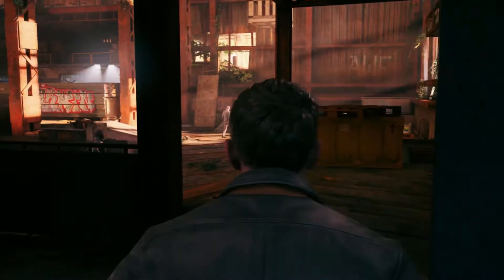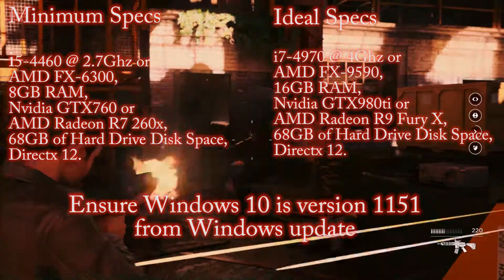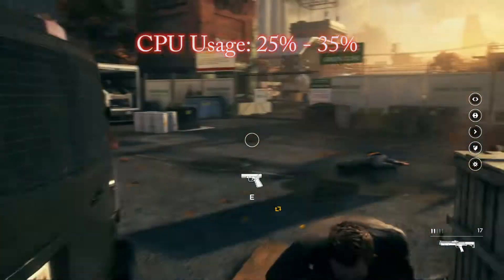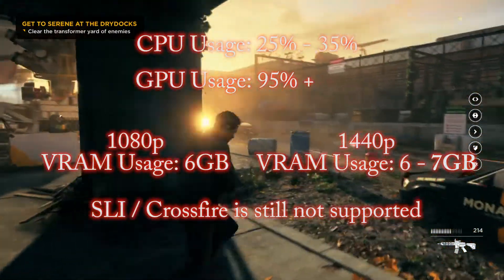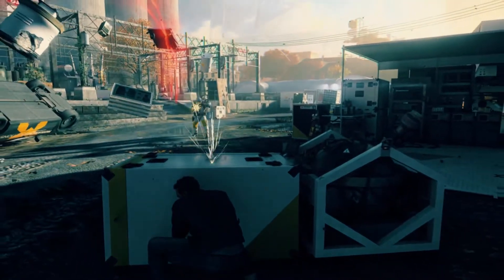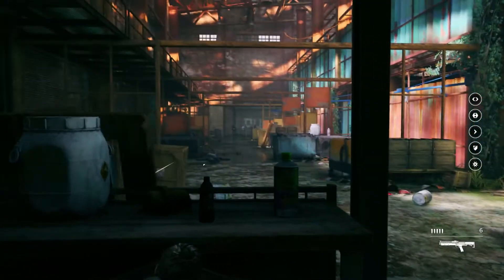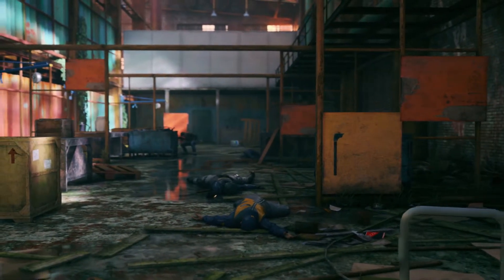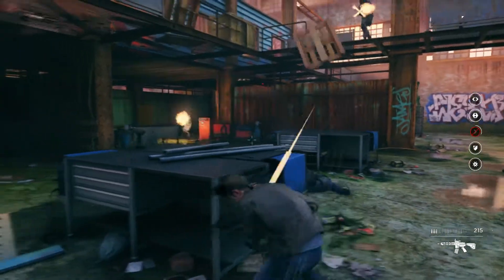PC - Quantum Break Review, Gameplay and Benchmark 1080p/1440p Titan X Windows 10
Another quick review, gameplay and benchmark testing of the new Quantum Break PC port for the Windows 10 at 1080p and 2k at highest settings. Will it be a good or bad PC port? lets find out.

Don't forget to disable Gsync / Freesync as they may cause horrible performance issues (hopefully this will be updated very soon by Microsoft).

PC Specification:
Intel i7 5930k 3.5Ghz @ stock speeds / 4.5Ghz Overclocked
Corsair Hydro H80i Liquid Cooler
Corsair AF120 Quiet Edition High Airflow 120mm LED x4
Corsair SP120 High Static Pressure 120mm LED x4 (For the GPU and CPU radiators)
MSI Godlike X99 Motherboard
16GB Corsair DDR4 Vengenance
EVGA Hybrid Titan X 12GB dual SLI
128GB SSD MS
480GB SSD Sata
Asus Rog Swift 1440p